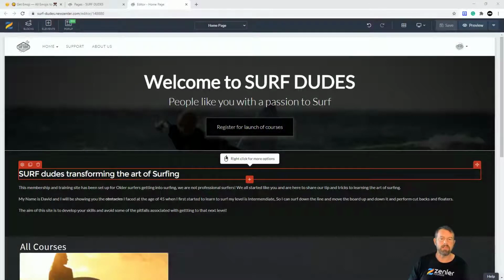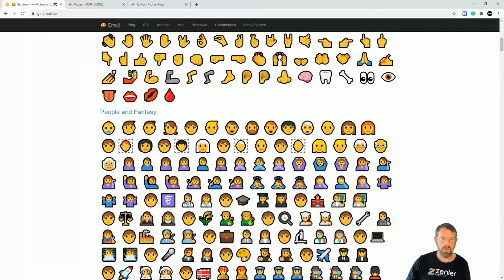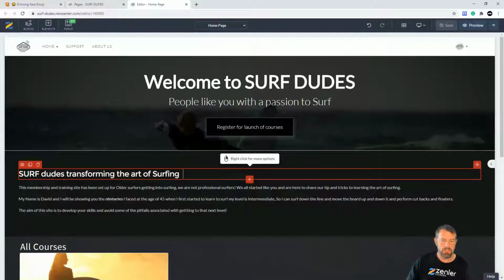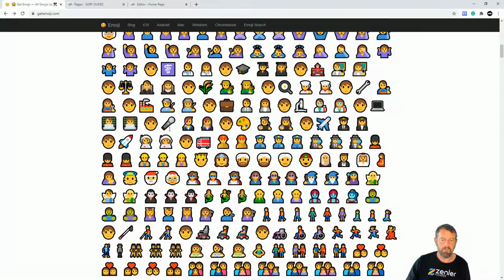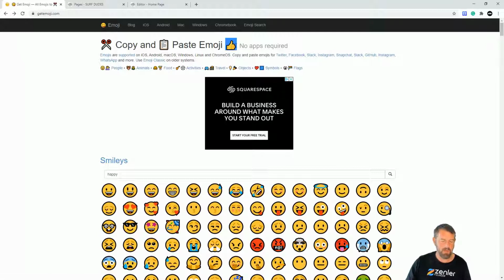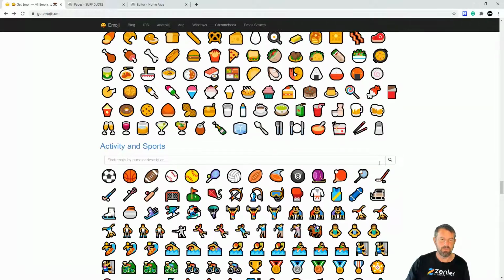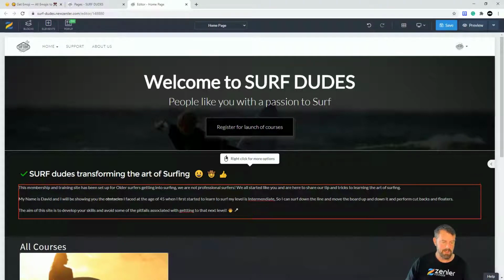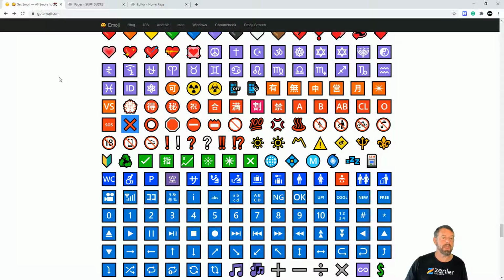askzenler - Adding Emojis to your Site on Zenler 😍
😍We all love Emojis for a while now emojis have been popular, giving mood and a little light relief to heavy copy in pages, they are also great as no graphics needs to be produced on your behalf.😍

✅ In this workshop, we will show you how you can easily add Emojis to your site using an online generator which can be found this platform generates many, many emojis and you can copy and paste straight into your site in a few seconds!

✅ Get Emojis crazy today! 🚀 🚀 🚀 🚀 🚀 😍😍😍😍😍